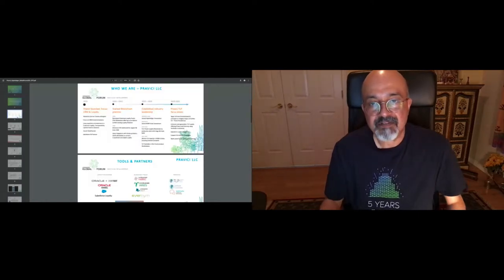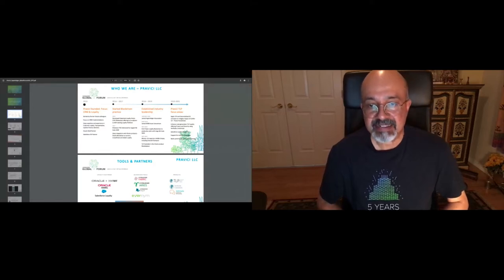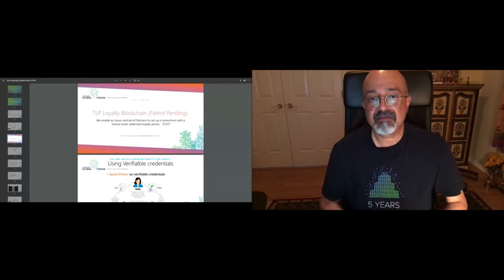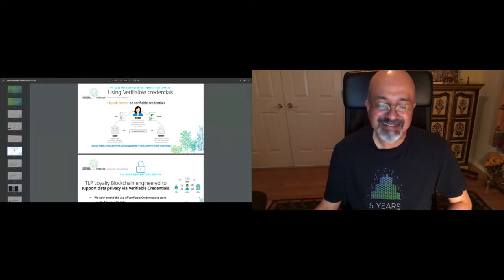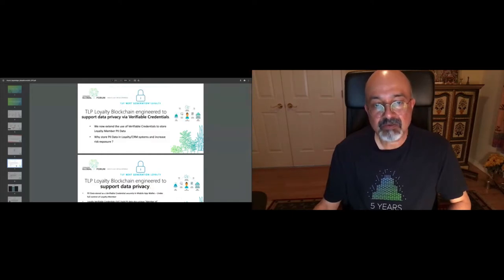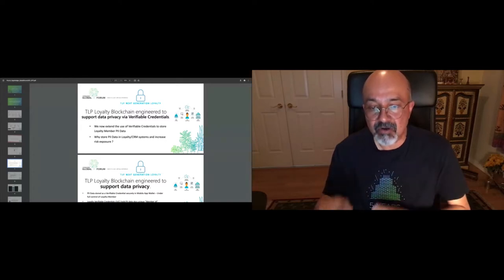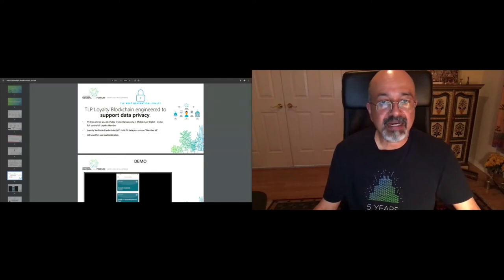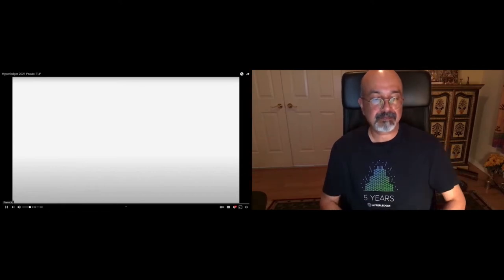Verifiable Credentials and KYC - Returning Control Back to the Customer, a Loyalty... - Mahesh Balan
Verifiable Credentials and KYC - Returning Control Back to the Customer, a Loyalty Case Study - Mahesh Balan, Pravici LLC

In this presentation, Mahesh Balan, CEO of Pravici will present a unique approach to handling customer data in the context of a Loyalty program. Traditional loyalty applications and CRM systems store detailed PII data. What if we changed that paradigm and instead returned the full control of PII data to the member of the loyalty program ?. A member can then have full control of their PII data, in the form of a verifiable credential stored in an Identity Wallet in their loyalty app. At Pravici, we have built a loyalty application for consortiums based on Hyperledger Fabric which allows a set of companies to cooperate and run a common loyalty application. Inspired by Hyperledger Indy and Aries projects, we now have a novel approach to storing and using member PII data, minimizing risk for both the member and the loyalty consortium.